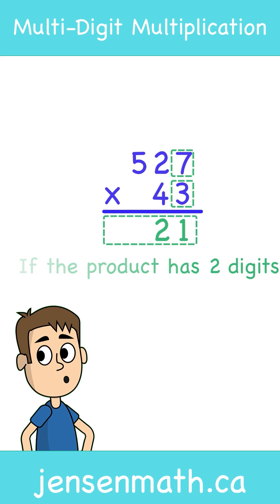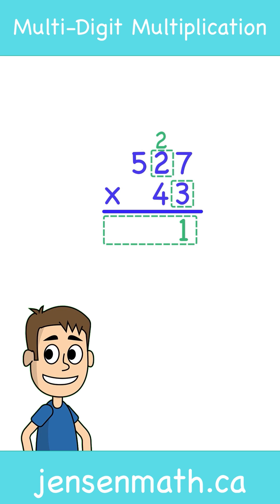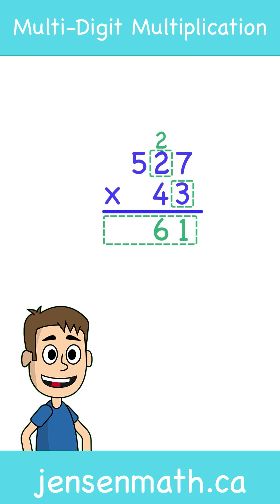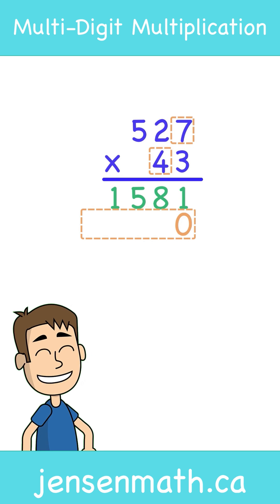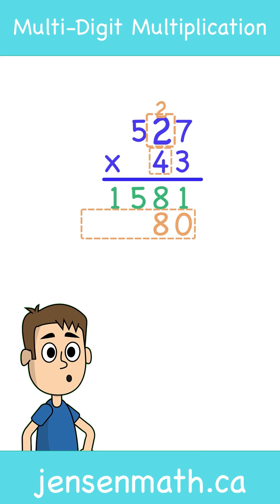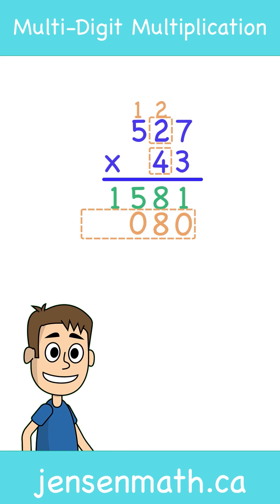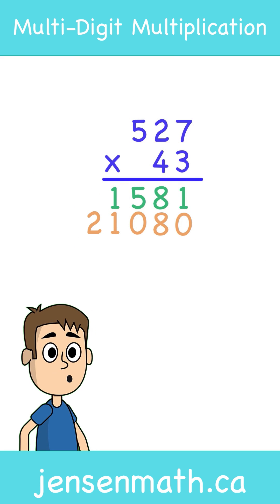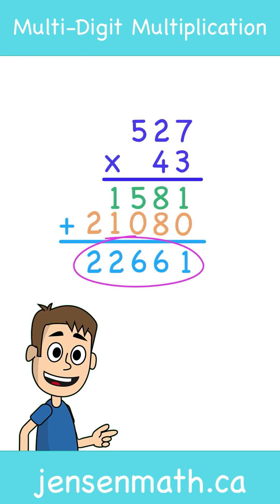Multi-Digit Multiplication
Go to jensenmath.ca for FREE math resources